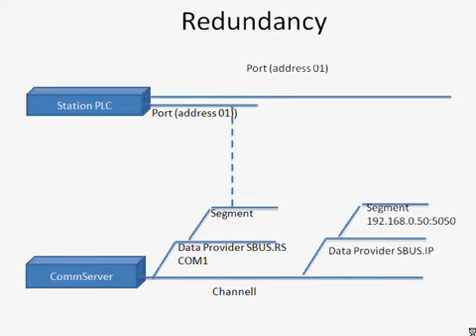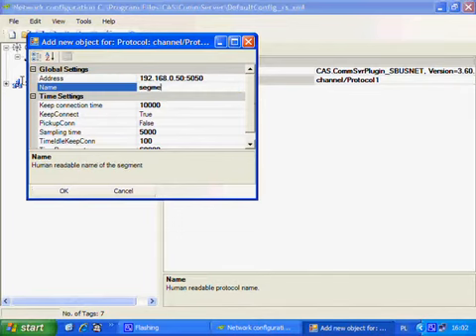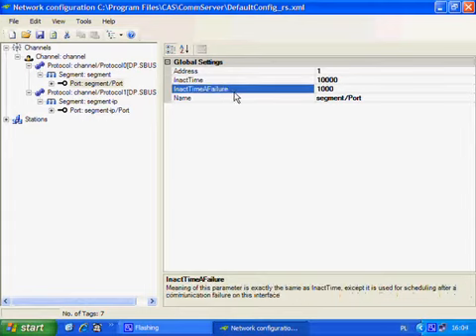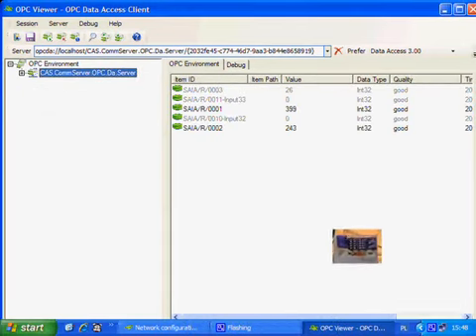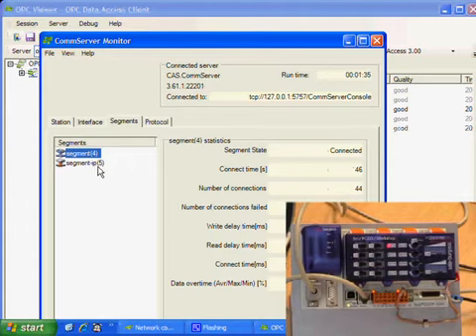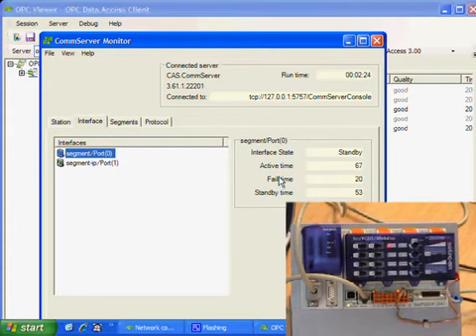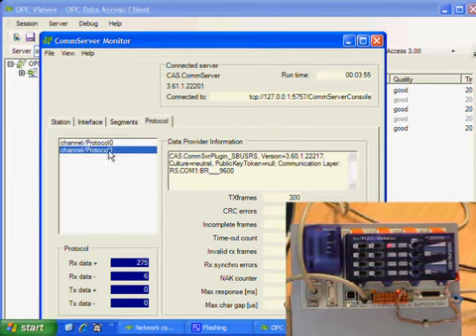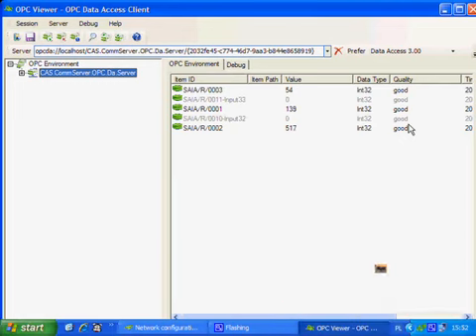CommServer Multi-Paths Redundanc (MPR) part 02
Redundancy in communication is a possibility of defining excessive communication paths, which can be used to get real-time data from plant-floor devices, e.g. PLCs, DCSs, and other control devices, to HMIs, SCADA and other Process Management and Business Management layers clients. Having many communication paths to the same remote plant-floor device, each path can be considered as backup (a kind of hot reserve) for the others. It allows to reroute the data stream in case of breakdown of one of them.